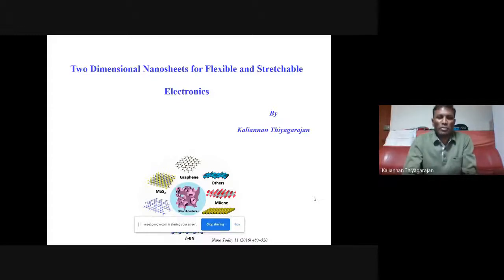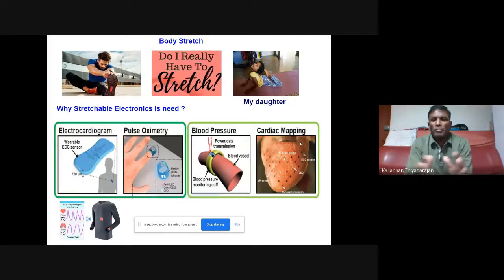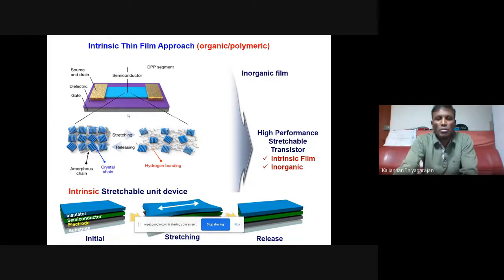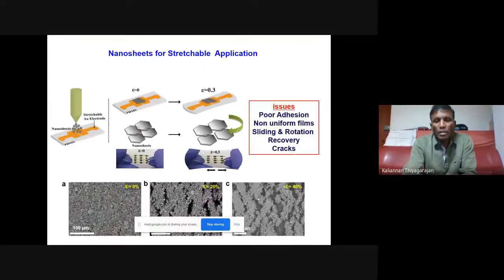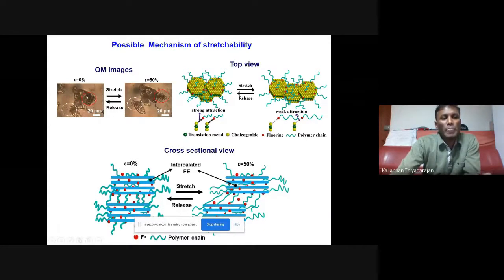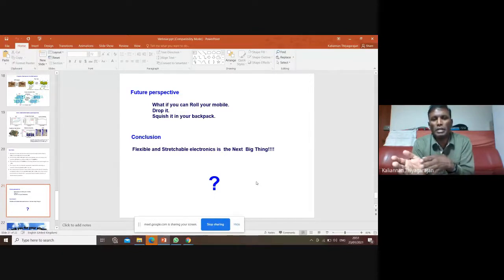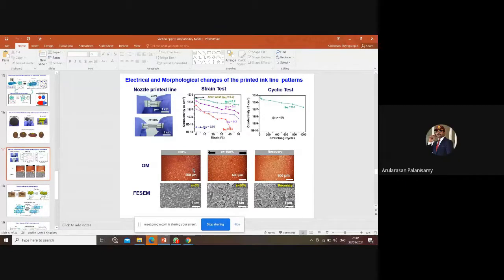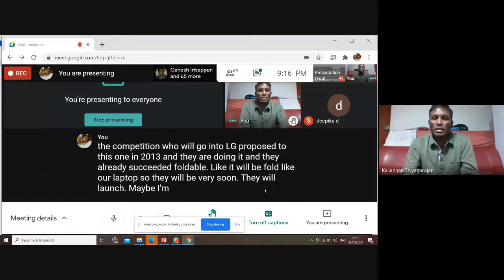2-Dimensional Nanosheets for Flexible and Stretchable Electronics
2-Dimensional Nanosheets for Flexible and Stretchable Electronics.
Department of Physics - Shift-II.
Dwaraka Doss Goverdhan Doss Vaishnav College,
Arumbakkam, Chennai - 600 106.